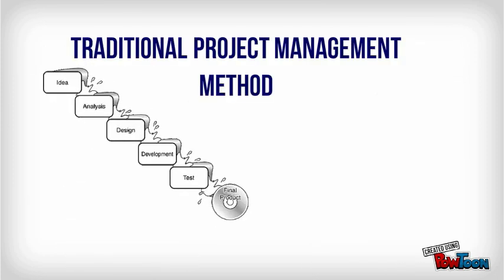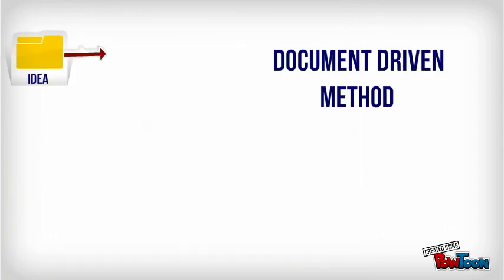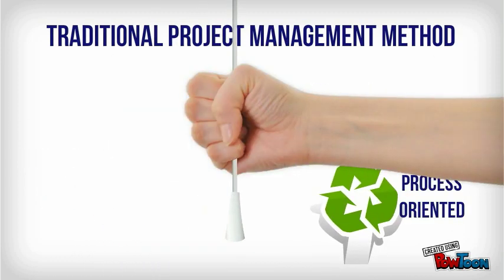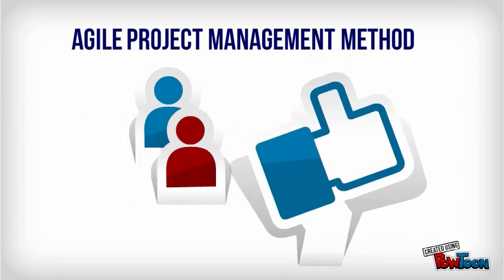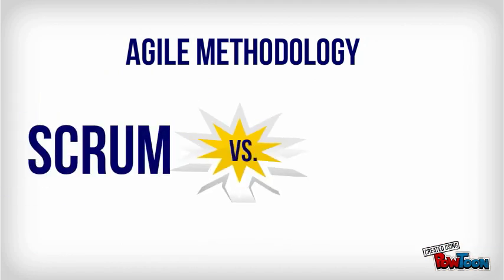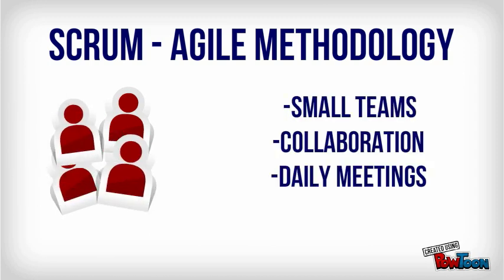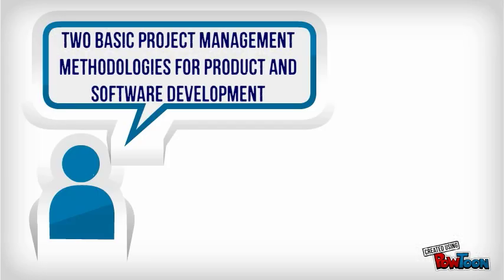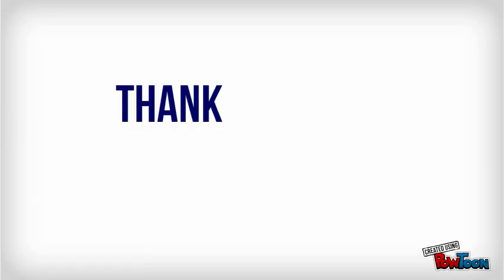Software Development Project Management Methodologies